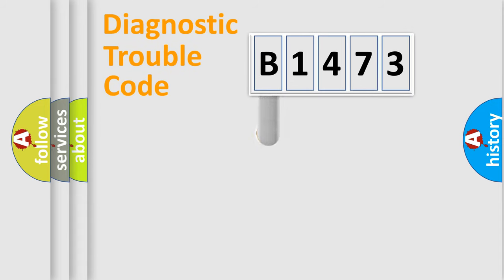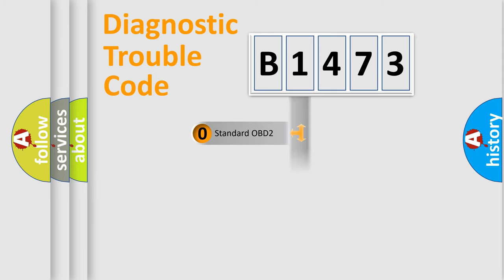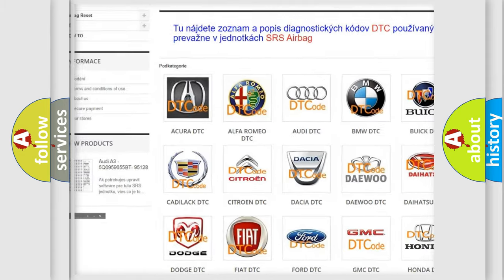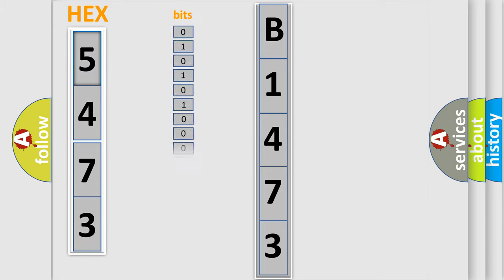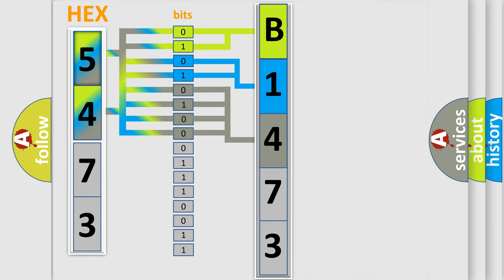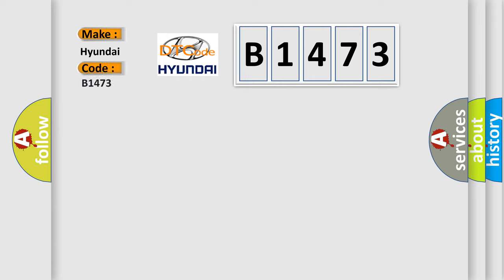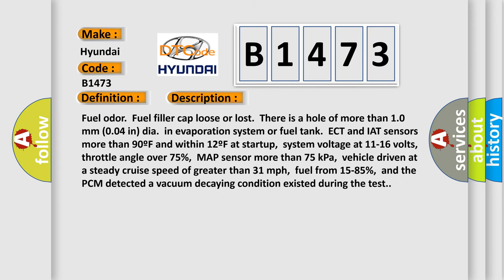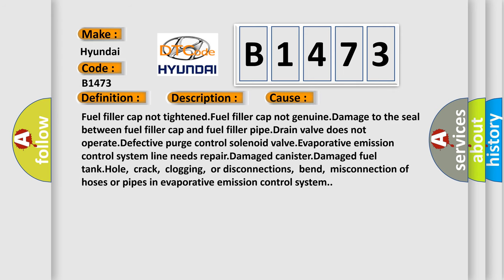DTC Hyundai B1473 Short Explanation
Contents:
0:21 Basic DTC analysis according to OBD2 protocol standard.
1:48 Insight into programming
2:58 A diagnostically understandable description of the Diagnostic Trouble Code
3:05 Basic error definition

Make:
Hyundai
Code:
B1473
Definition:
Evaporative Emission Control System Leak Detected (Fuel Cap Loose or Off)
Description:
Fuel odor.Fuel filler cap loose or lost.There is a hole of more than 1.0 mm (0.04 in) dia.in evaporation system or fuel tank.ECT and IAT sensors more than 90ºF and within 12ºF at startup,system voltage at 11-16 volts,throttle angle over 75%,MAP sensor more than 75 kPa,vehicle driven at a steady cruise speed of greater than 31 mph,fuel from 15-85%,and the PCM detected a vacuum decaying condition existed during the test.
Cause:
Fuel filler cap not tightened.Fuel filler cap not genuine.Damage to the seal between fuel filler cap and fuel filler pipe.Drain valve does not operate.Defective purge control solenoid valve.Evaporative emission control system line needs repair.Damaged canister.Damaged fuel tank.Hole,crack,clogging,or disconnections,bend,misconnection of hoses or pipes in evaporative emission control system.